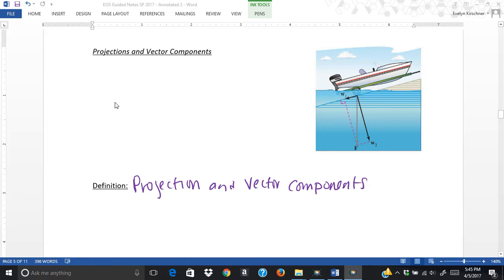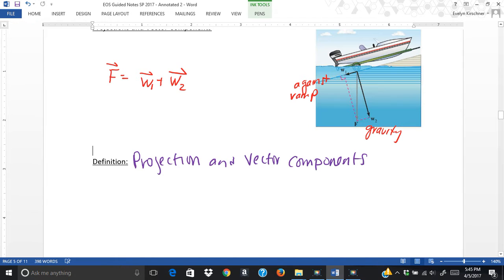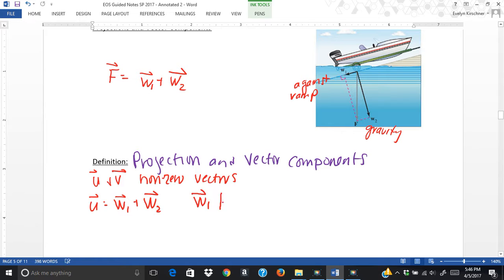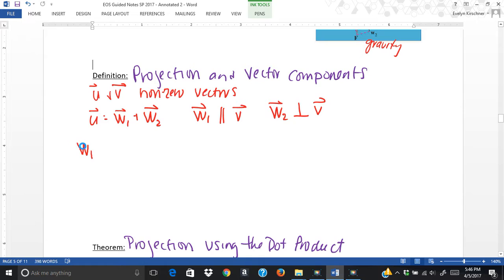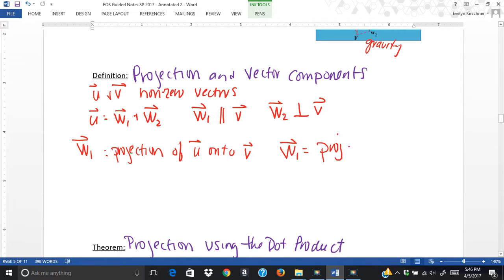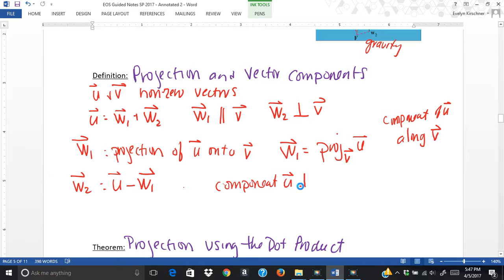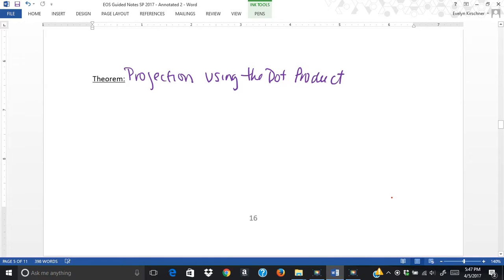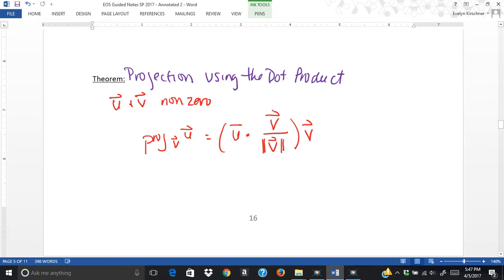Section 11 3 Projections and Vector Components